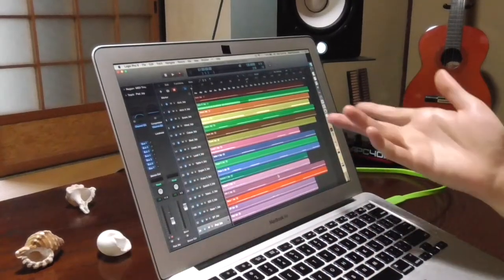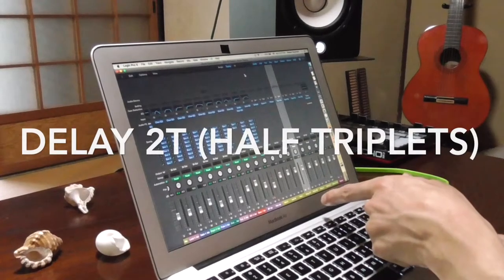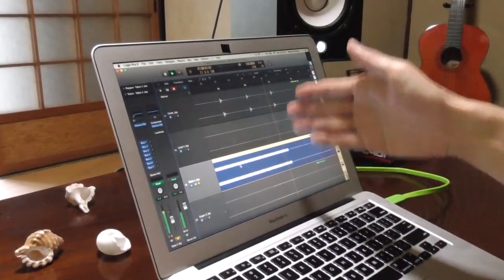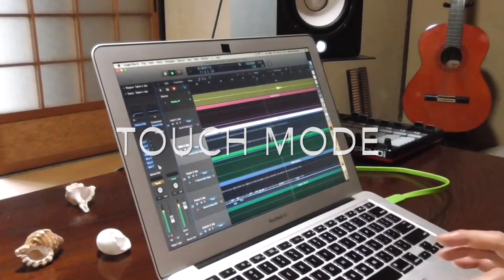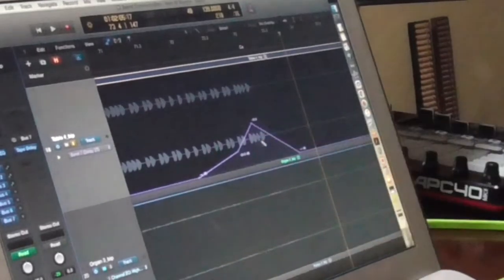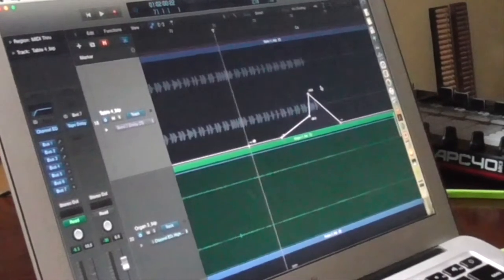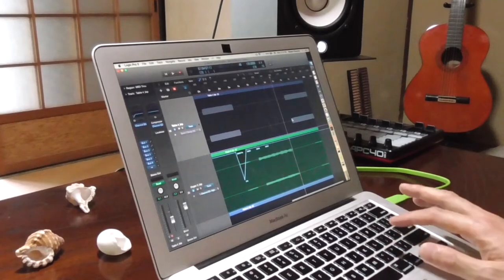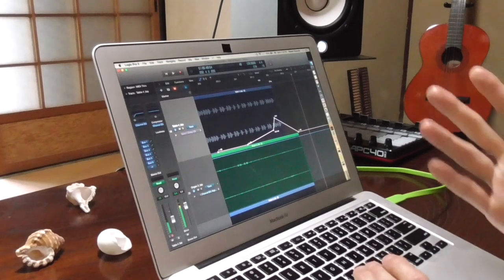In Progress - Delay automation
In this video, I'm showing my process of automating delay-send amount on a synthesizer part.

0:59 - Delay 2T = Delay in half triplets
2:54 - Adding automation curves
5:00 - Using anchor points

If you like my music, you can check out more of it on Spotify:

Or other platforms of your choice. I’m on Deezer, Tidal, KK Box, Anghami, etc etc. Find me through this Linktree:

Thanks again!